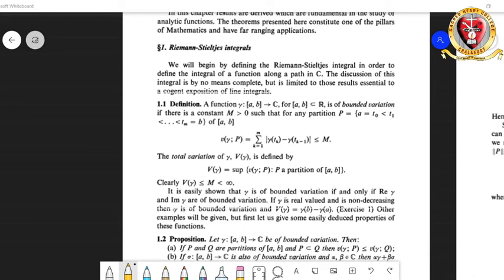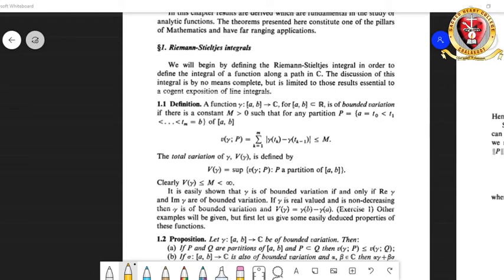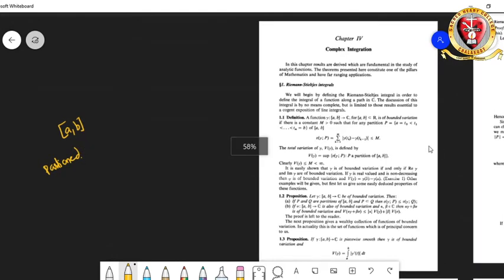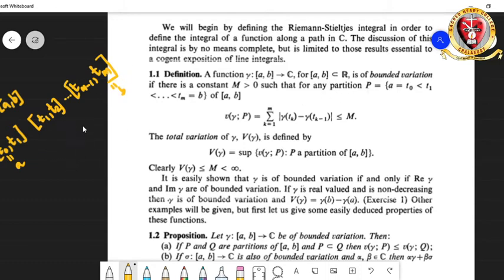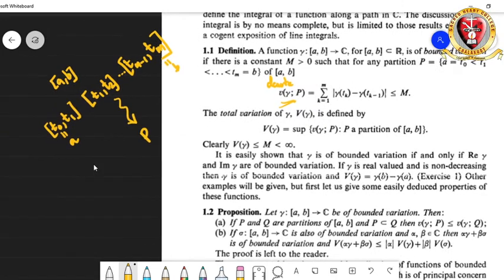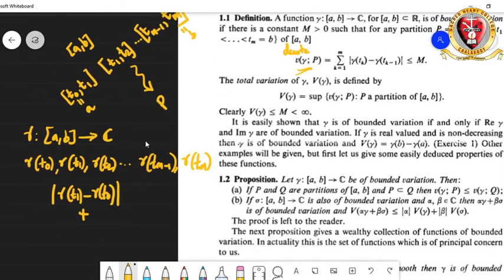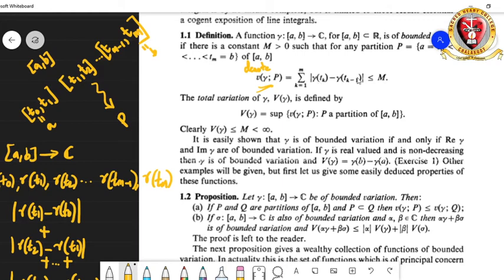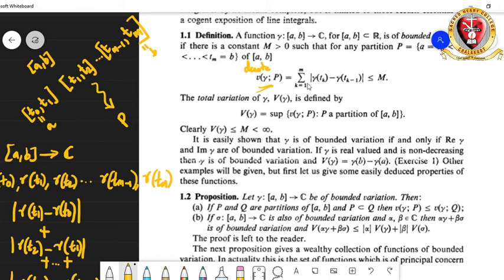Bounded Variation | Total Variation | Complex Analysis